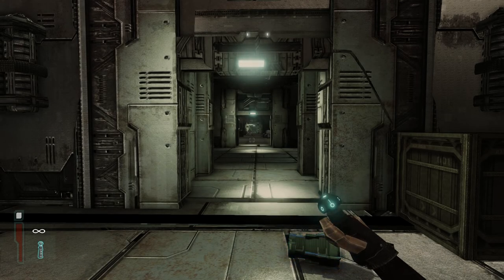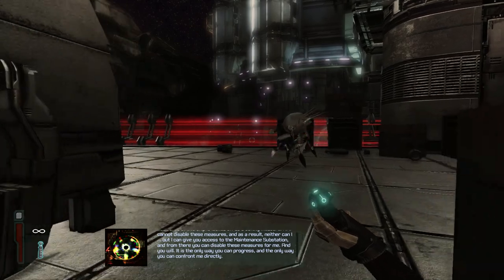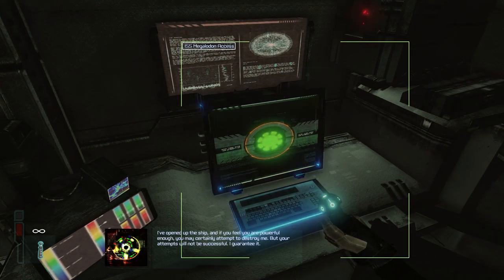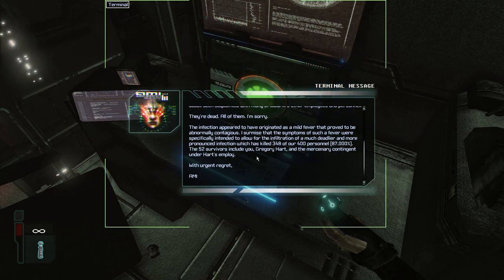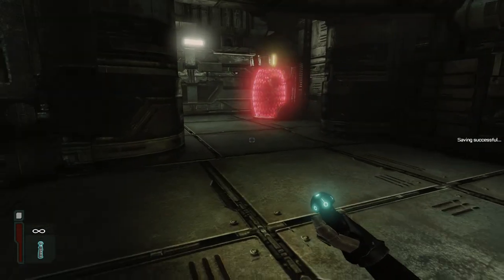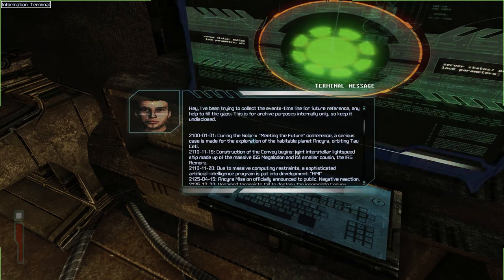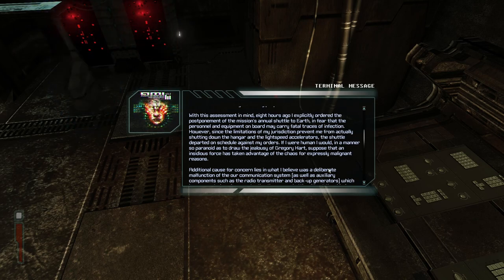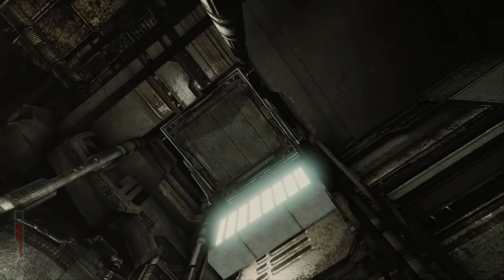Solarix (Ep. 6 - The Timeline)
Welcome to my Let's Play of Solarix, a sci-fi horror game from Pulsetense Games